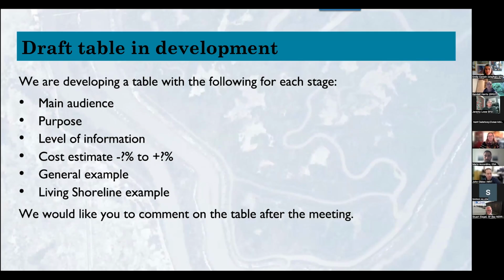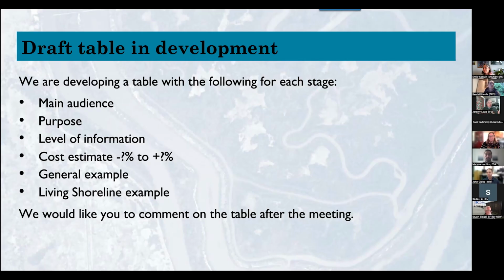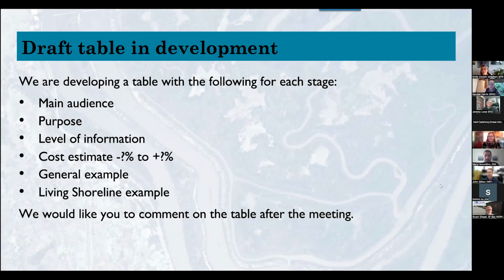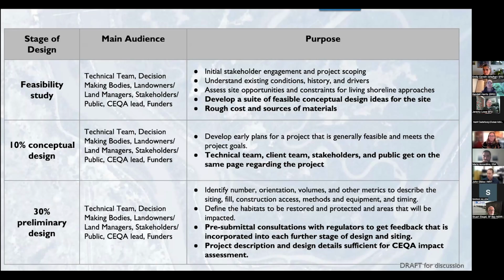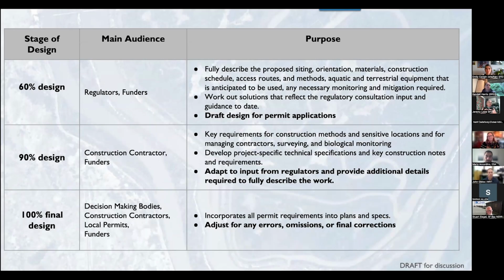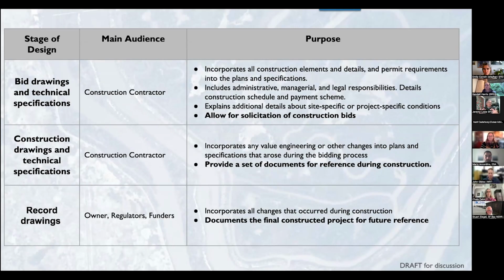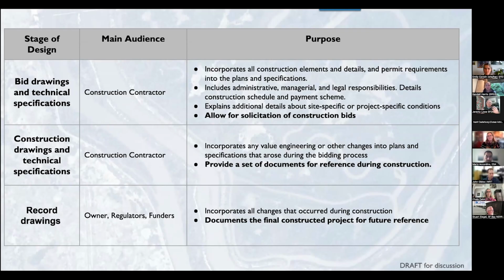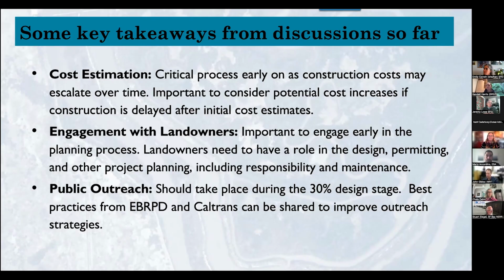Living Shorelines Design Stages